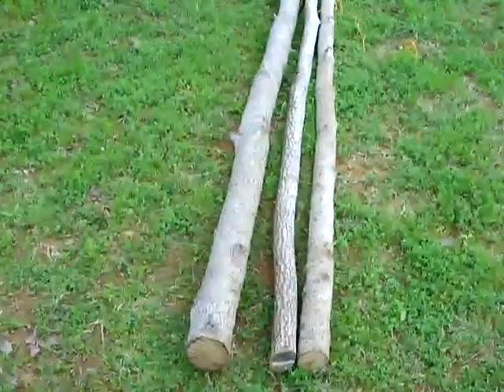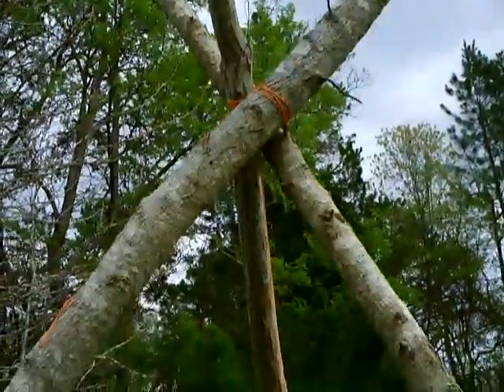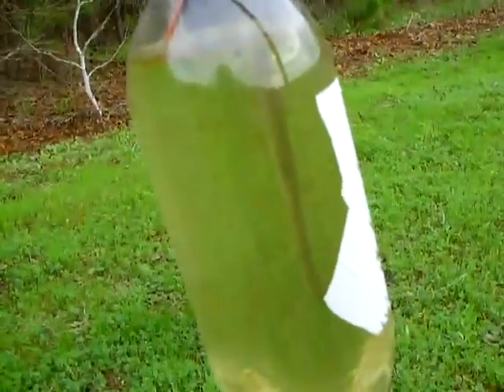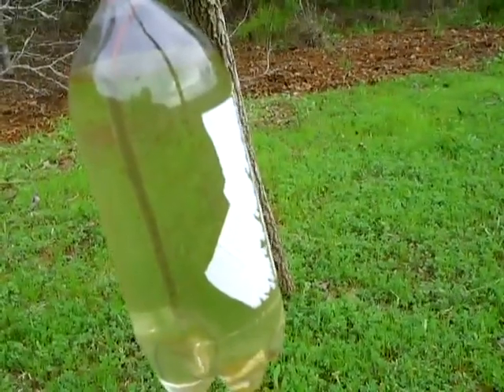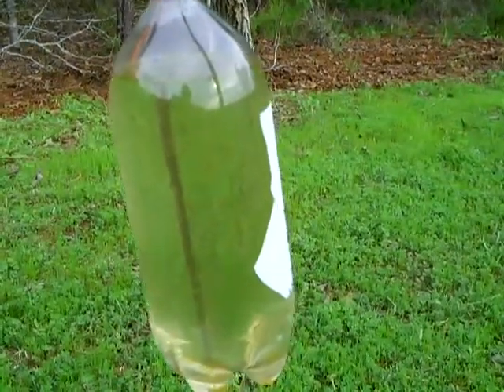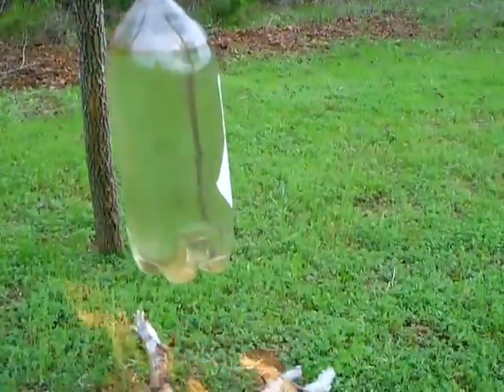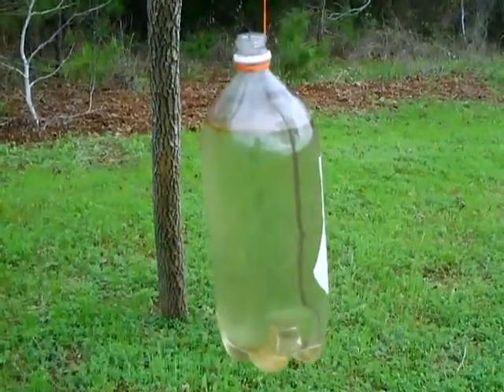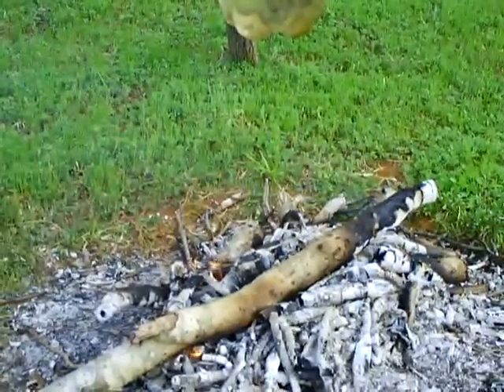BOILING WATER IN PLASTIC.wmv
how to boil water in any plastic soda or water bottle using an open flame.